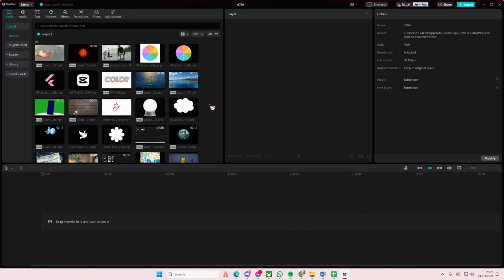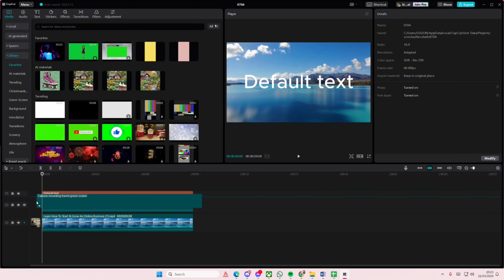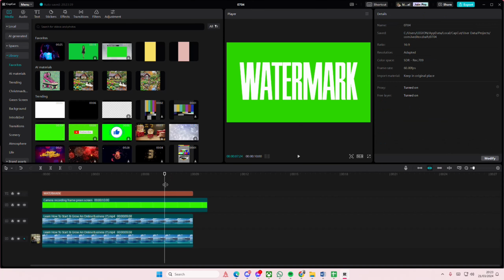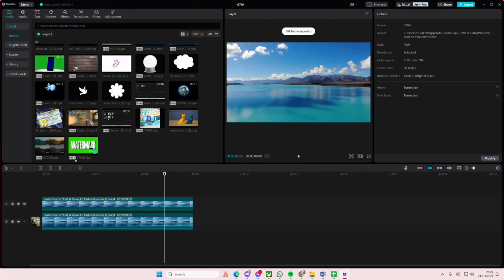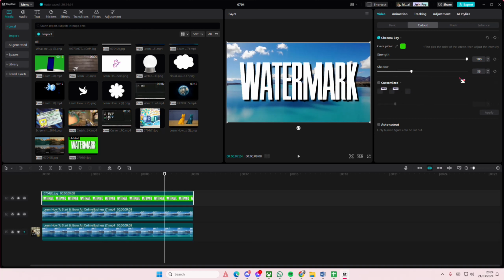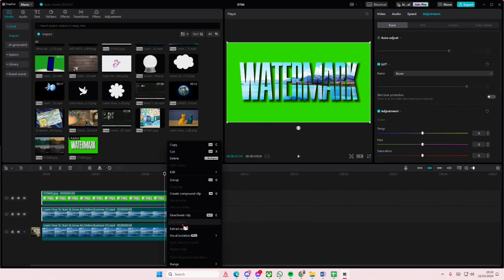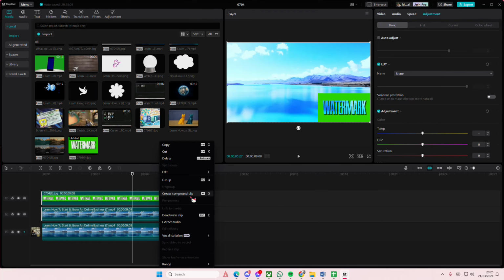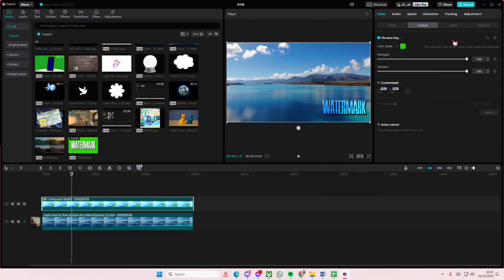[NEW UPDATE] How To Make AE Like Watermark In CapCut PC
Want to make this watermark on CapCut PC? Here's how you can do that.